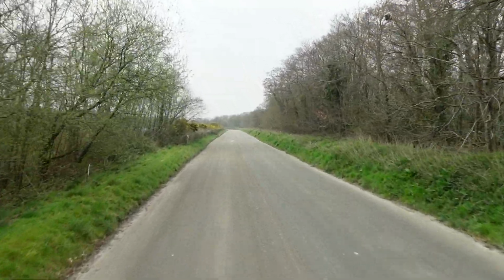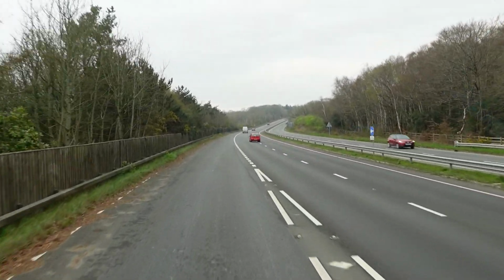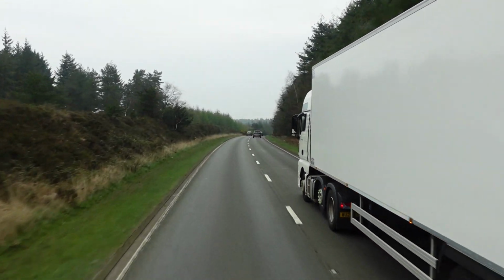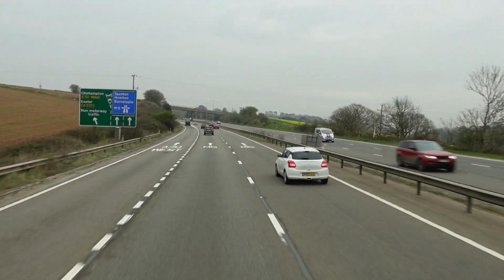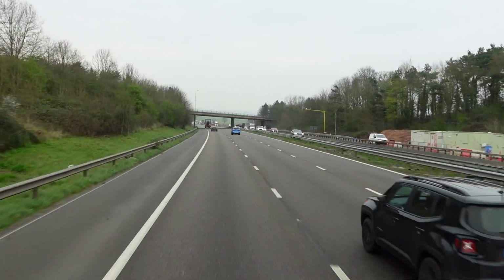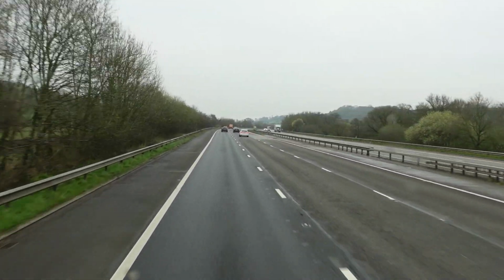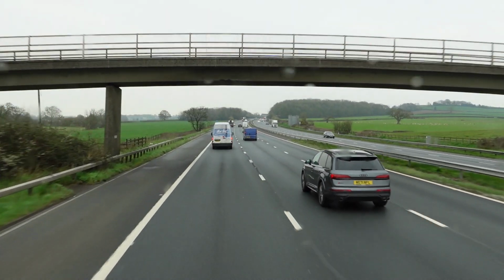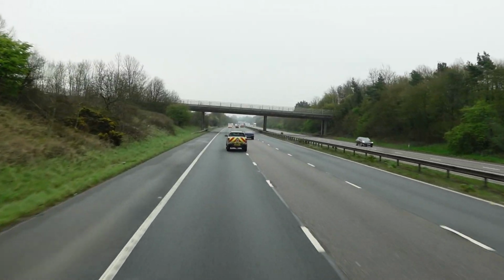Devon Express Way - Happy Birthday Jackie!!!!!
Special mention to Jackie who's birthday it is today!

If you fancy buying me a coffee you can do in the link below - I know that's cheeky but would be appreciated!

Just some of the items I use and find invaluable whilst living in the truck during the week.

Ridge Monkey Pan
Portable Gas Stove
Camping Gas
Screw In Gas Stove
Screw In Gas Propane Bottle
Egg Boiler
Slow Cooker 1.5lt
Spork (Titanium)
Travel Mug (Contigo)
Coffee Percolator
Mechanix Work Gloves
Head Torch USB
Samsung S21 Ultra 5G Mobile Phone

If any of the above links are clicked I do get a very very small payment from Amazon (we are talking pennies)!